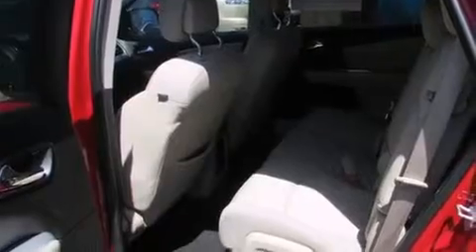2012 Dodge Journey Roseville CA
We have been honored to serve the Sacramento CA area , we promise that your experience at our dealership will exceed your expectations ! Year : 2012 Make : Dodge Model : Journey Engine : v6 3.6 liter Trans . : automatic Exterior : red Paul Blanco Fulton Ave Sacramento , CA 95825 EZ AUTO SOLUTIONS We take the stress out of buying or leasing a new car or truck . We get your auto at the right price - quickly and conveniently . We have built our business to be known as your representative in the car buying or leasing experience and we stake our reputation on it . How do we do this ? By having our Fresh Start Program , which offers great cars with low down payments regardless of your past credit situation . 2012 Dodge Journey Sacramento CA